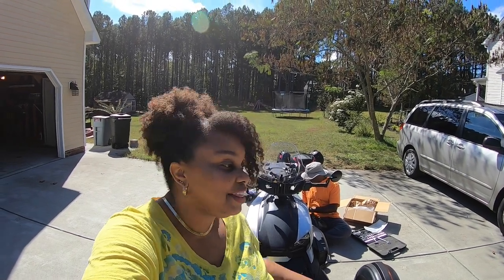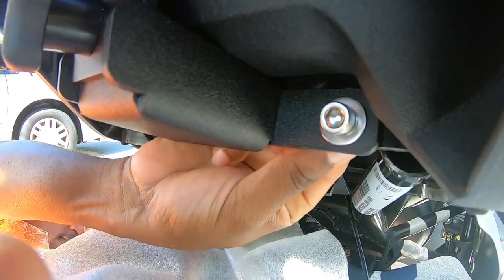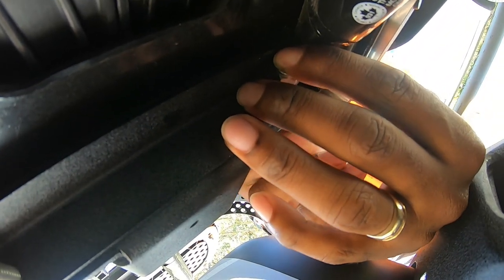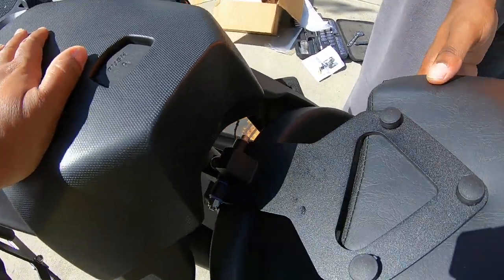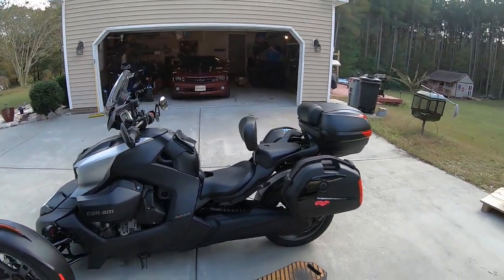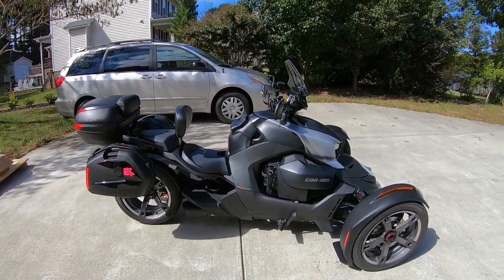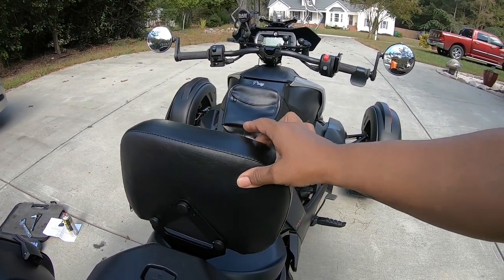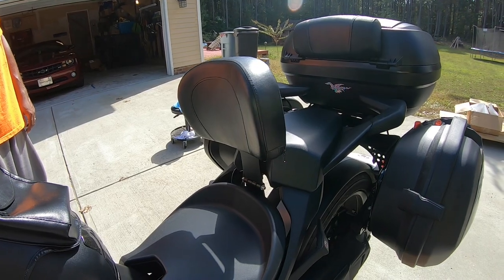Slingmods/SpyderExtras Touring Edition Padded 2-Up Adjustable Driver Backrest for the Can-Am Ryker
Hi,
  I have been looking for a back rest that works with two up on the Can-AM Ryker 900 ACE. Slingmods has present a driver back rest that works for two ups. The install is easy and the support works well.